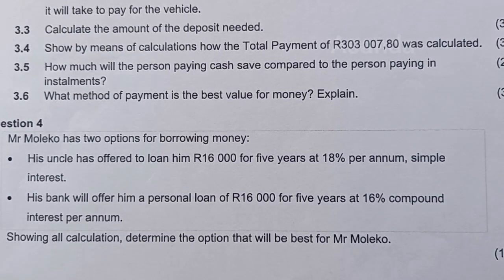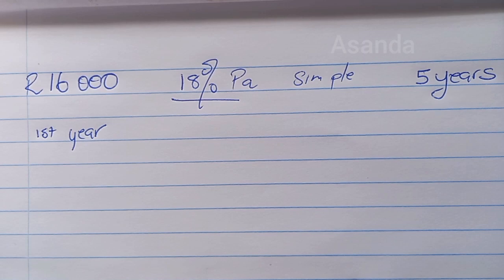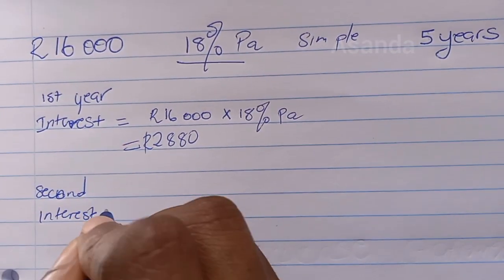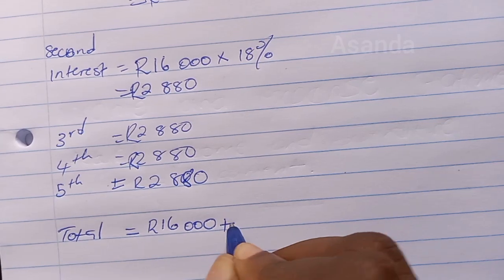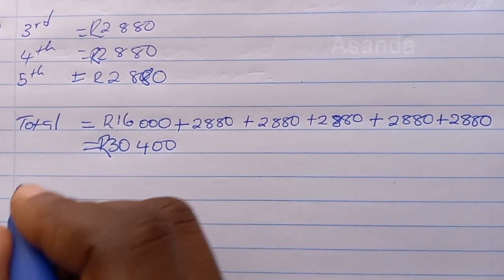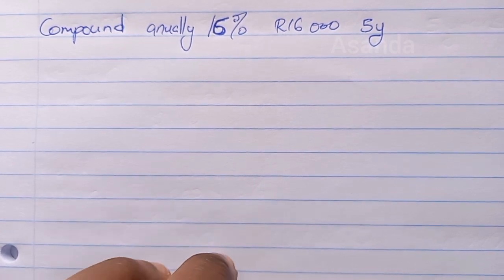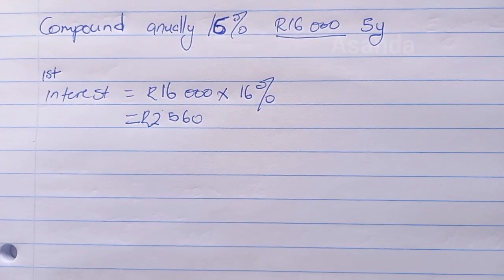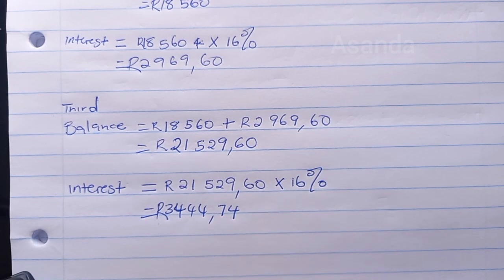mathematical literacy paper 1 grade 12 paper 1 INTEREST Lesson 9 term 1 || p1